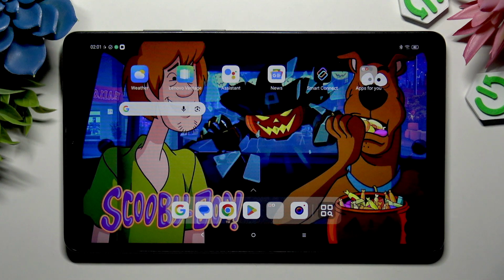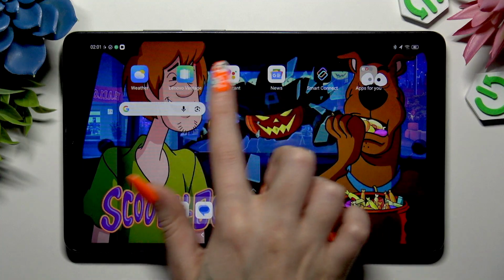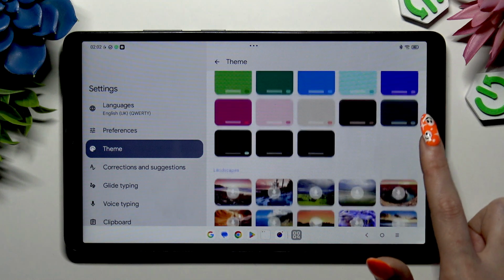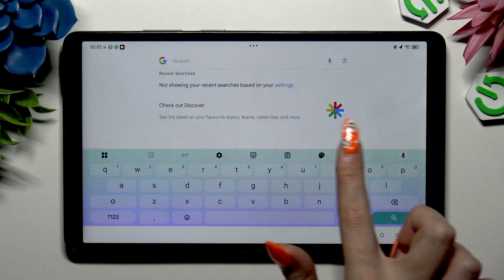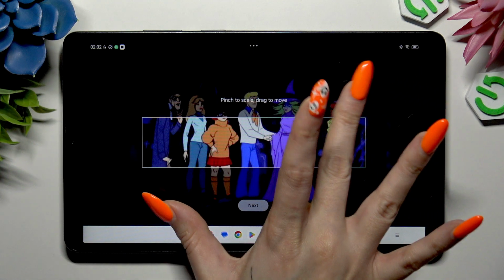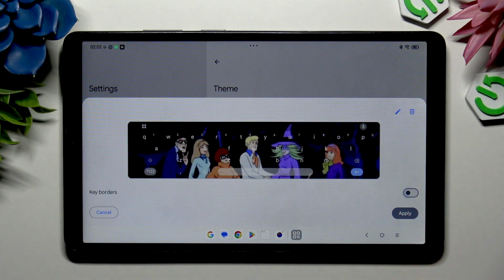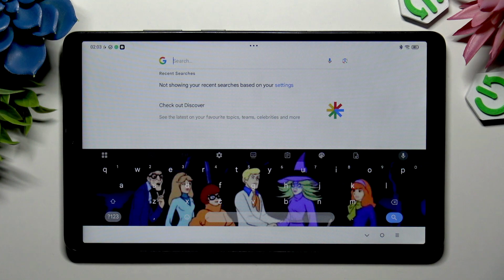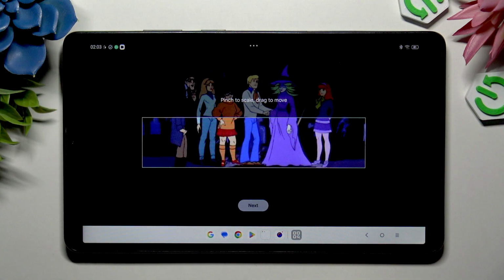LENOVO Tab One – How to Change and Customize Keyboard Theme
Want to personalize your typing experience on the LENOVO Tab One? In this video, you’ll learn how to change and customize your keyboard theme easily. We’ll show you how to access the keyboard theme settings, browse through available themes, and apply your favorite look. You’ll also discover how to use your own photos as a custom keyboard background, adjust brightness, and edit or delete themes whenever you want. Make your LENOVO Tab One keyboard unique and fun with just a few simple steps.

How to change keyboard theme on LENOVO Tab One?
How to customize keyboard background with a photo on LENOVO Tab One?
Where are the keyboard theme settings on LENOVO Tab One?

0:00 Start and open keyboard theme settings
0:10 Browse and select built-in keyboard themes
0:25 Apply a new keyboard theme
0:35 Create a custom keyboard theme with your own photo
0:55 Adjust and apply custom keyboard background
1:20 Edit or delete keyboard themes